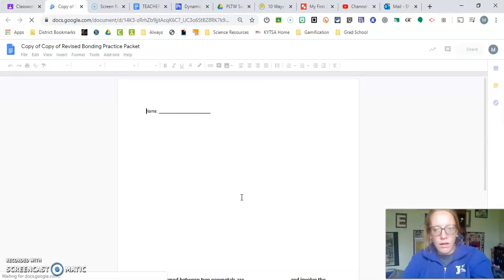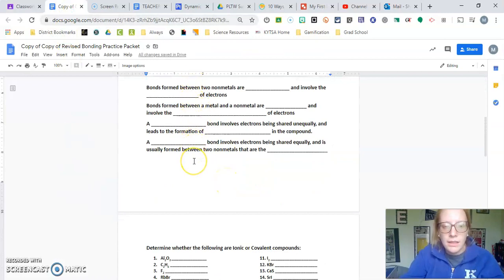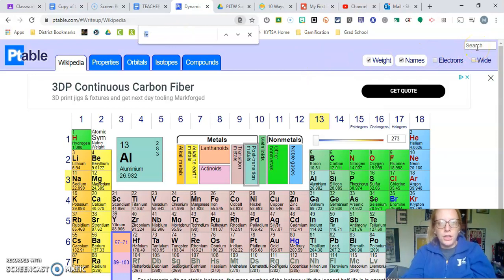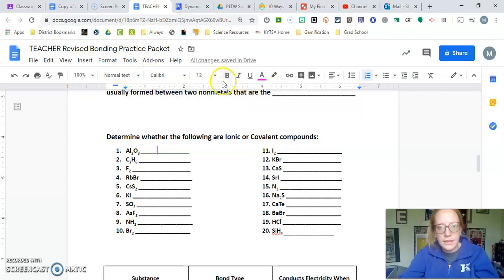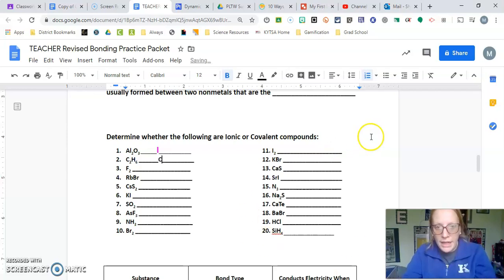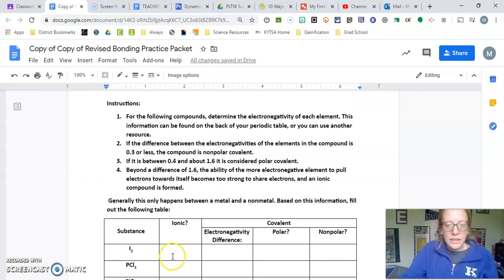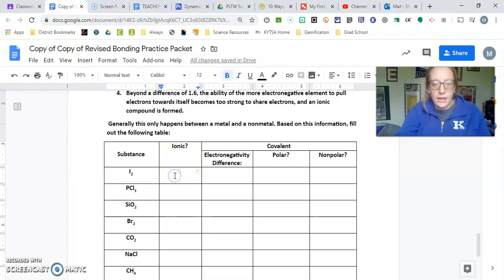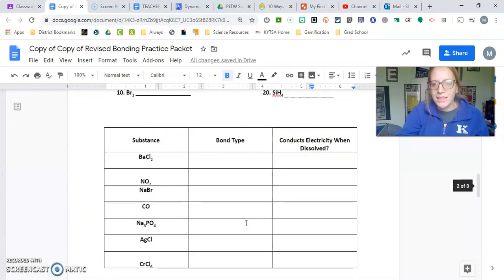IS10 4 1